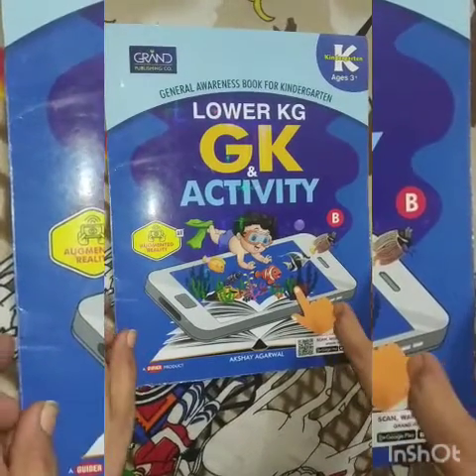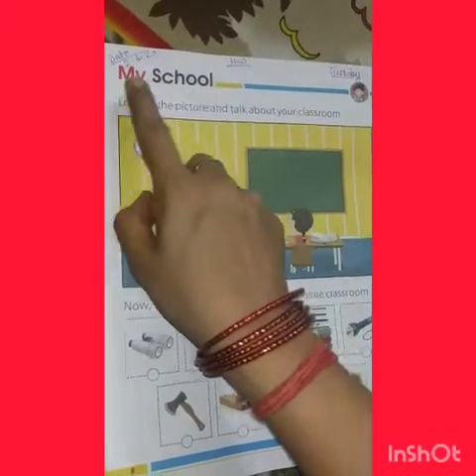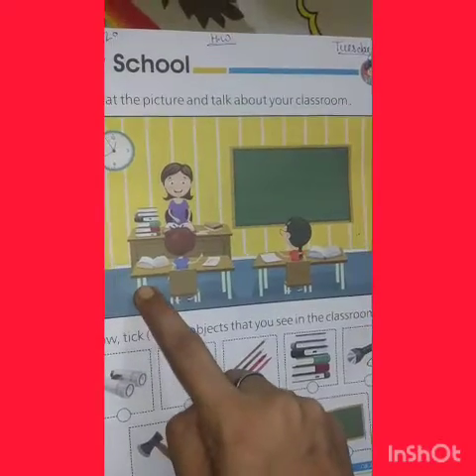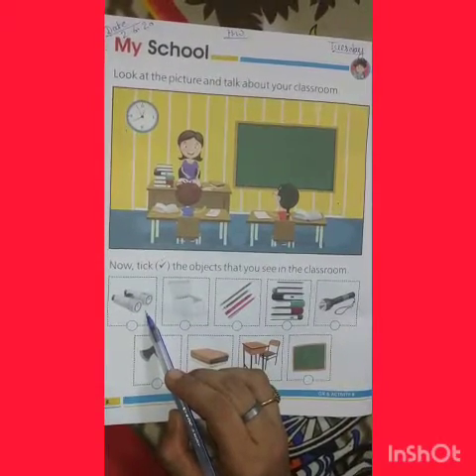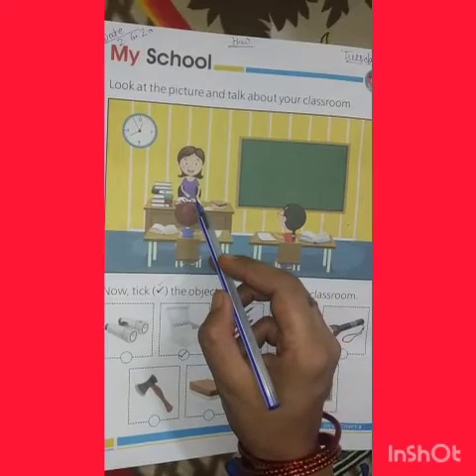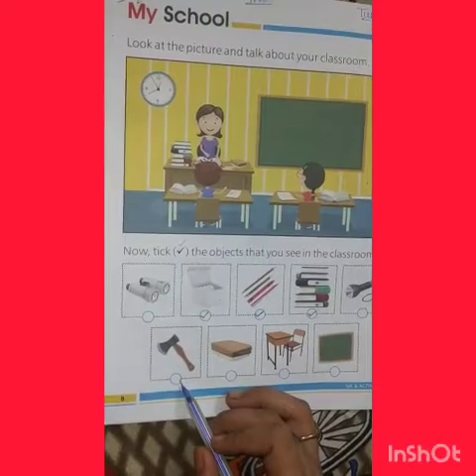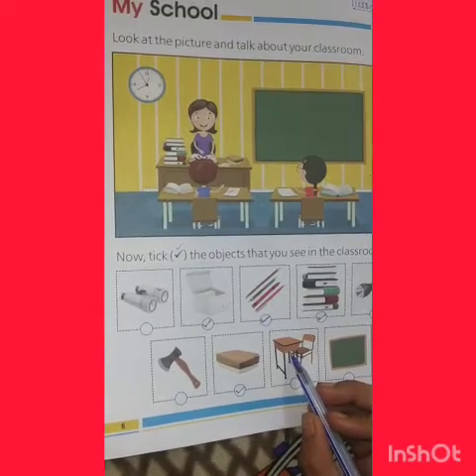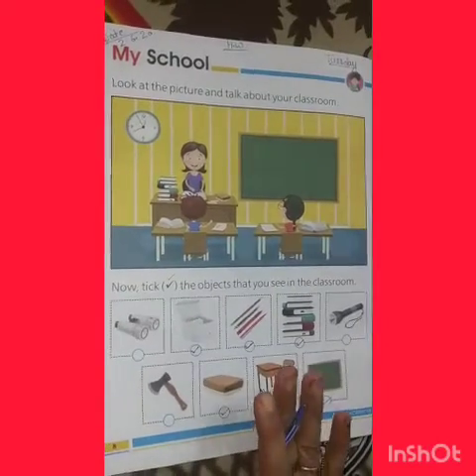By jyoti ma'am |subject-G.K (My school)|Date.2/6/2020